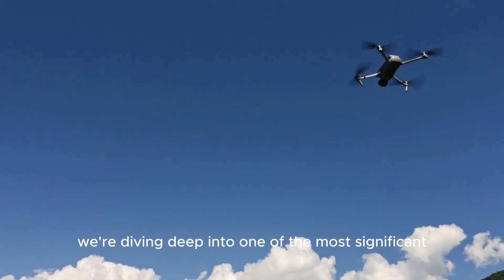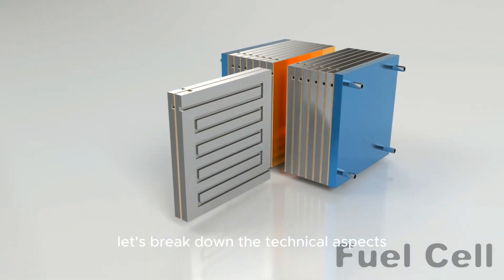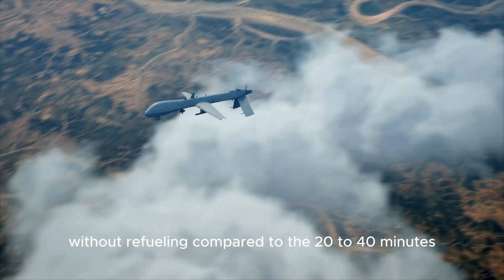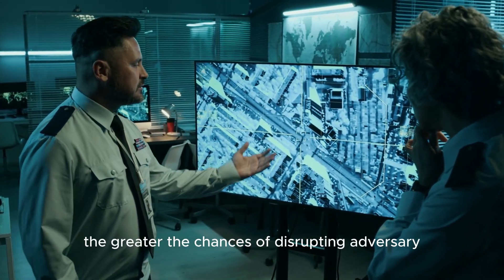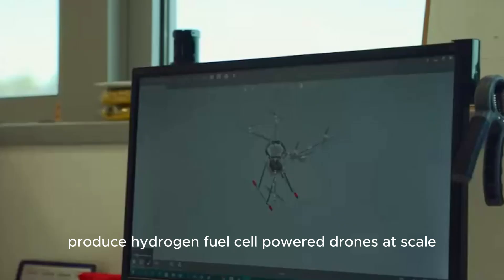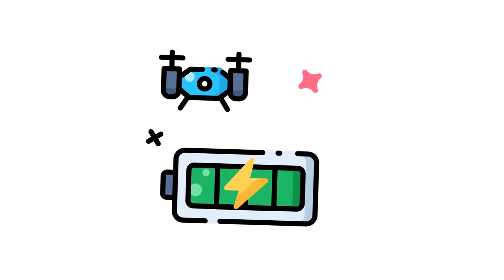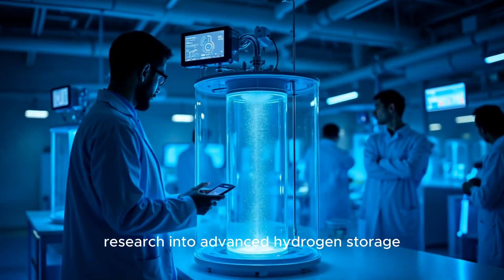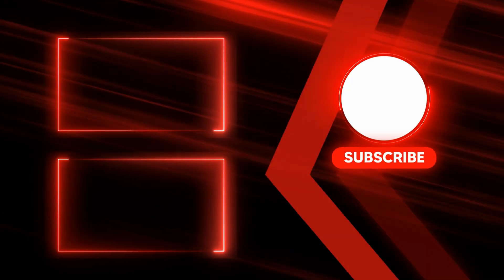Military Hydrogen-Cell Drones: The Future of Aerial Warfare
In this technical deep-dive, we explore the revolutionary impact of hydrogen fuel cell technology on military drone capabilities.

Discover how this game-changing power source is transforming battlefield operations with flight times up to 10 hours and ranges exceeding 100 miles.

We examine the technical aspects of hydrogen fuel cells, their significant advantages over traditional battery and combustion systems, and how they're reshaping military strategy in theaters like the Indo-Pacific.

Learn about HevenDrones' cutting-edge Raider model with its twin fuselage design and VTOL capabilities, the innovative portable refueling infrastructure being developed, and the projected market growth to $960 million by 2030.

We also address the challenges facing widespread adoption, including supply chain vulnerabilities and the race to develop domestic manufacturing capabilities.

Whether you're a military technology enthusiast, drone specialist, or interested in emerging hydrogen applications, this comprehensive analysis provides valuable insights into one of the most significant advancements in military aviation.